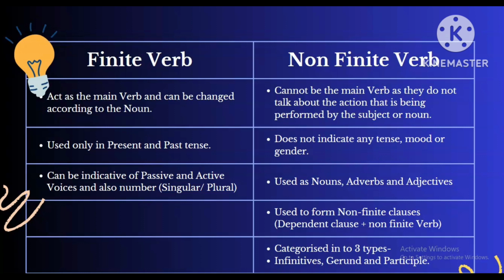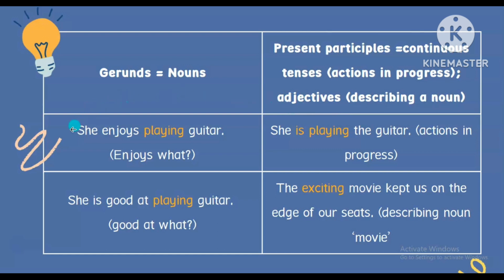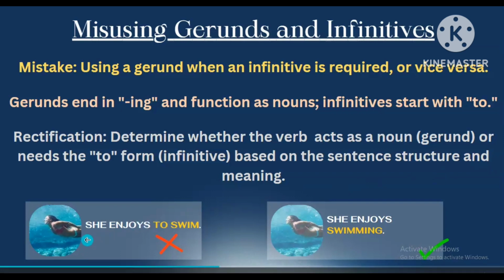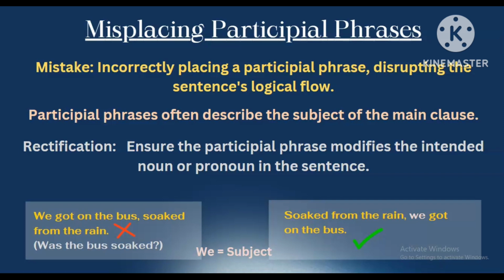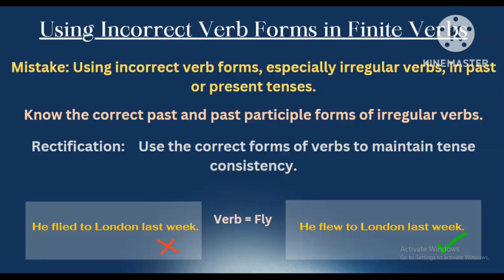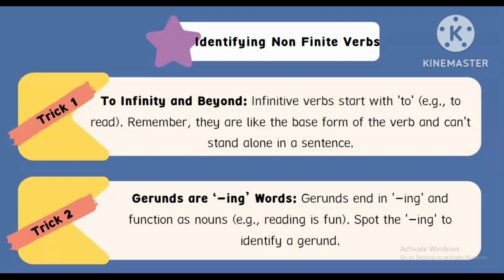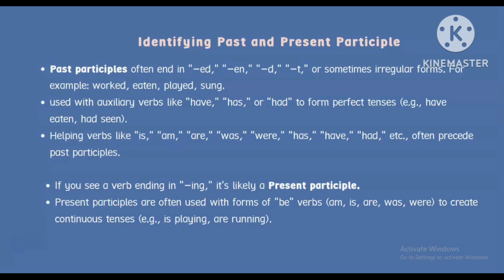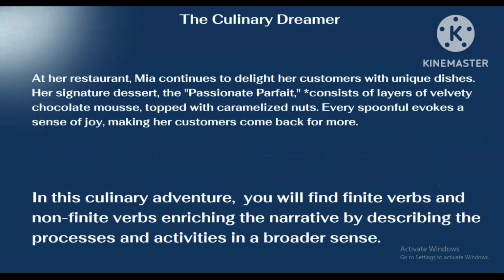💡-EP 2: FINITE AND NON FINITE VERBS || COMPLETE GUIDE WITH HACKS AND TRICKS!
💡FINITE AND NON FINITE VERBS -EPISODE 2 || COMPLETE GUIDE WITH HACKS AND TRICKS!

🌍 Embark on a linguistic journey with us, discovering the nuances of language, sentence structure, and grammar rules. Whether you're a student, language enthusiast, or simply curious about language mechanics, this video is your gateway to mastering the foundations of verbs.

🎥 What's in Store:
✅ Clear explanations and examples for both finite and nonfinite verbs.
✅ Engaging visual elements to enhance comprehension.
✅ Practical tips for identifying and using verbs effectively.
✅ Unlock the secrets of language in an accessible and enjoyable way.

🔗 Don't miss out! Click play, expand your linguistic horizons, and boost your language skills.